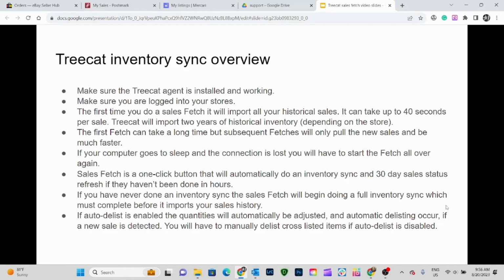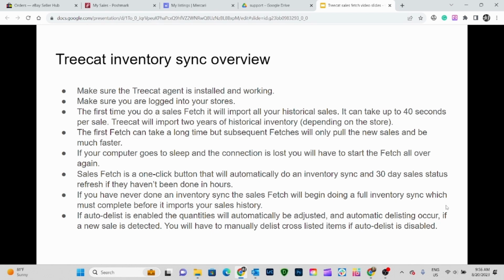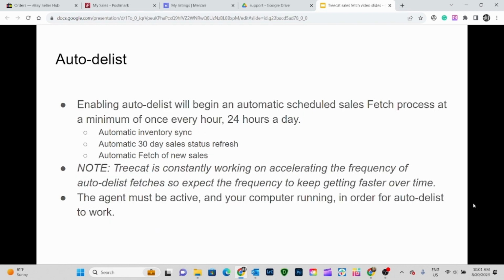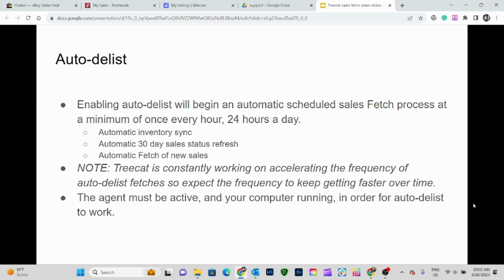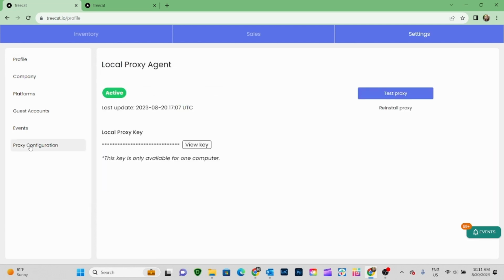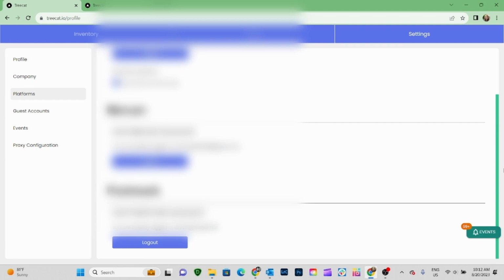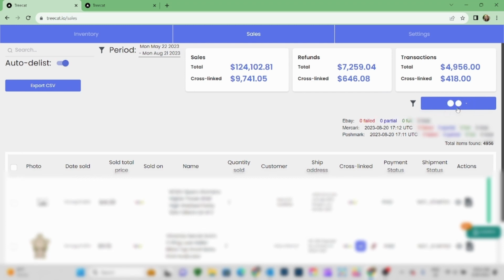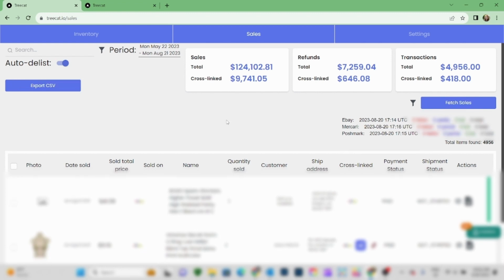Treecat SYNC, FETCH, & AUTO DE-LIST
Level up with Treecat's sync, fetch, and auto de-list features!

You can ask questions and make suggestions on our sub-reddit.

Try Treecat.io
treecat.io